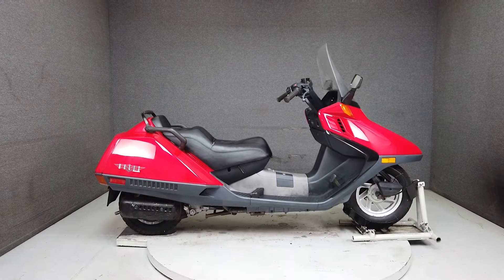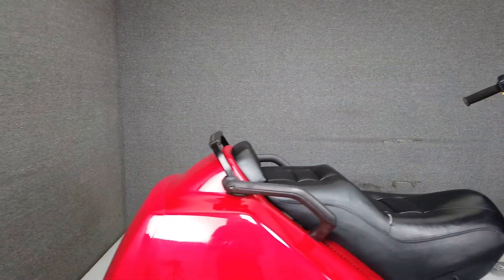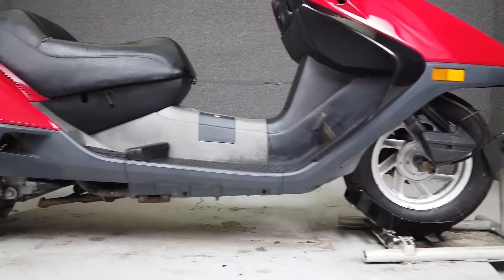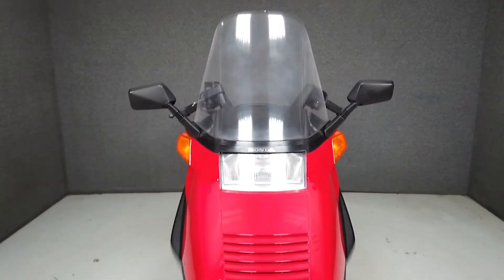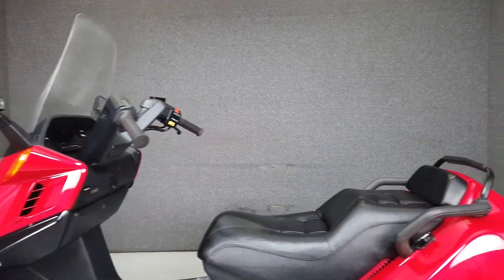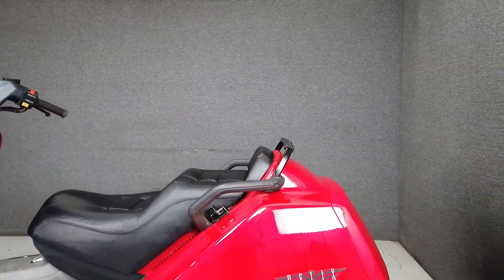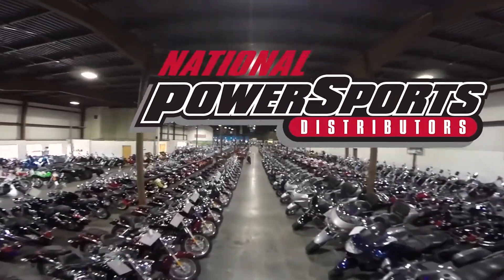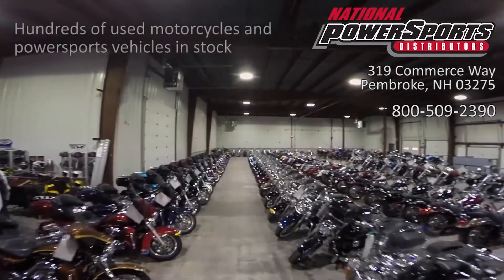1996 HONDA CN250 HELIX 250 - National Powersports Distributors